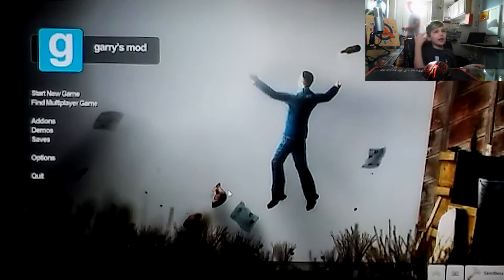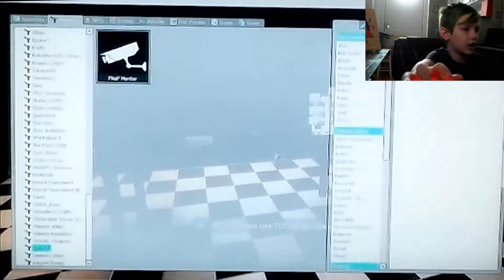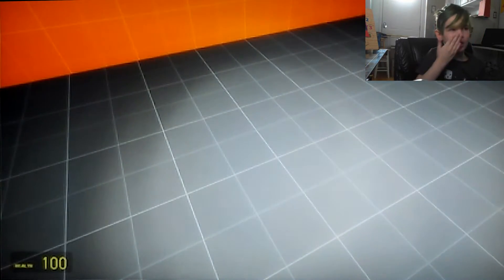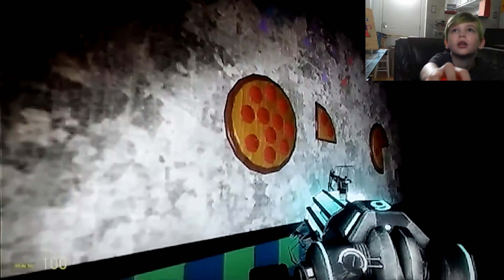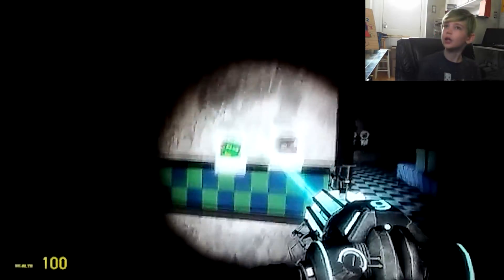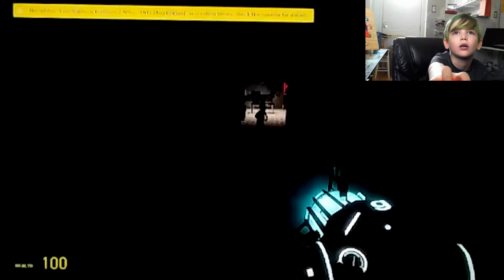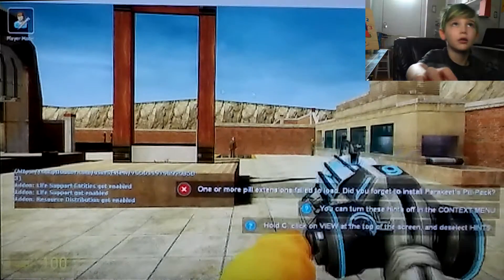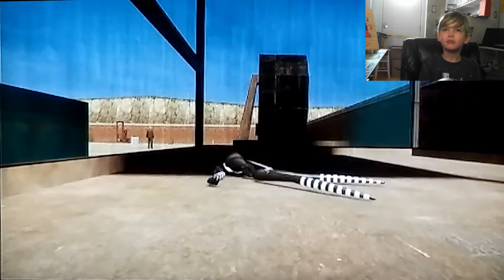Gmods Five Nights At Freddys & I Kill Map